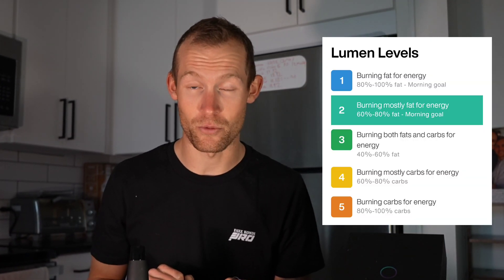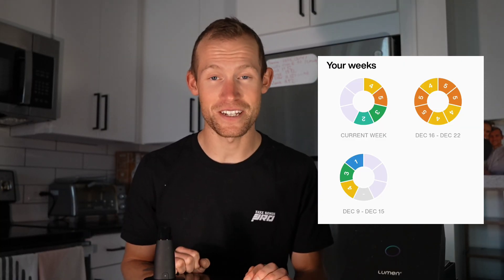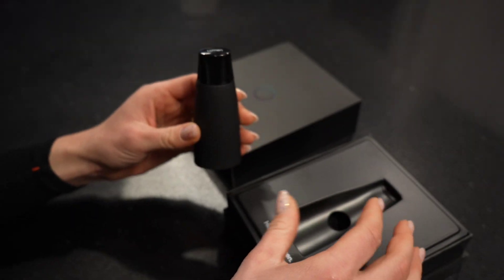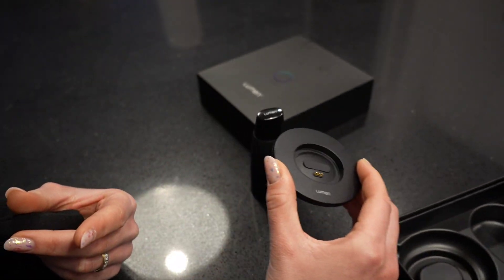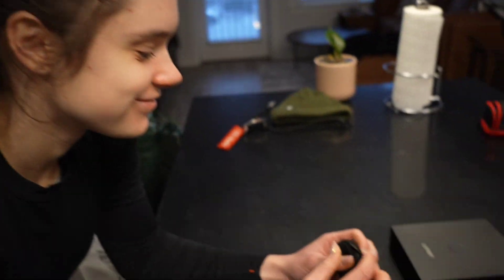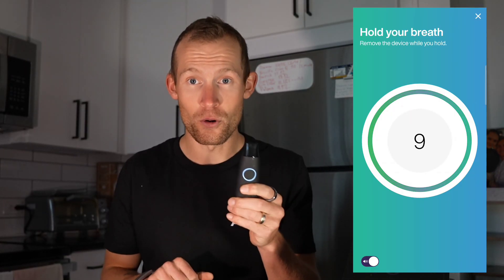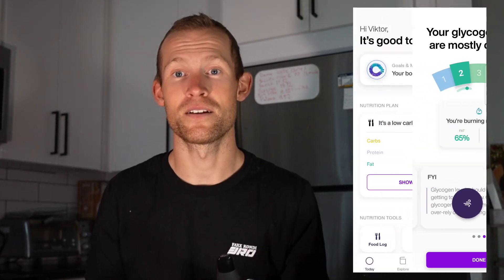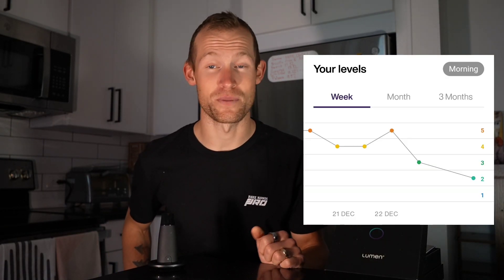LUMEN Review - Testing the most popular METABOLISM TRACKER for 30 days